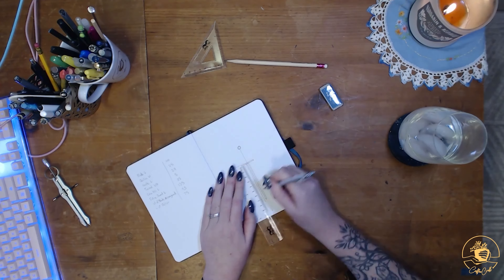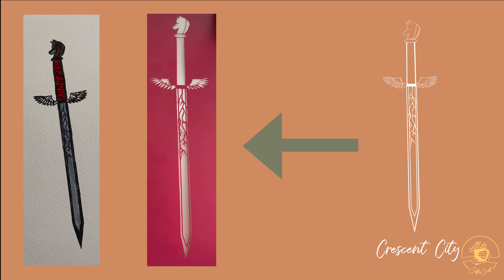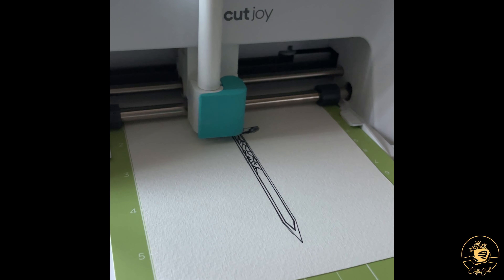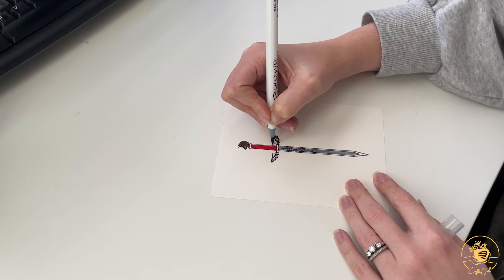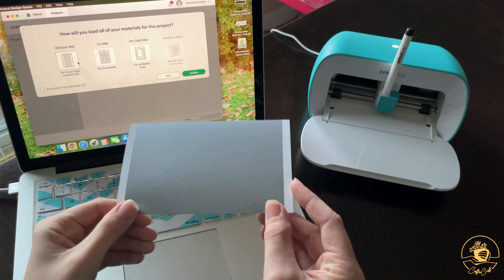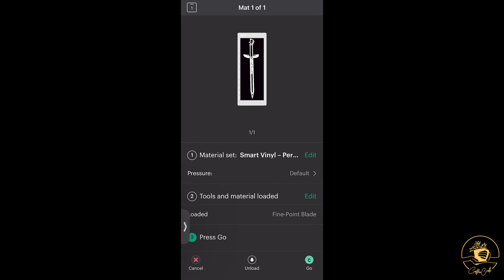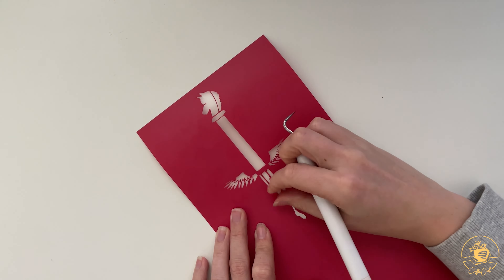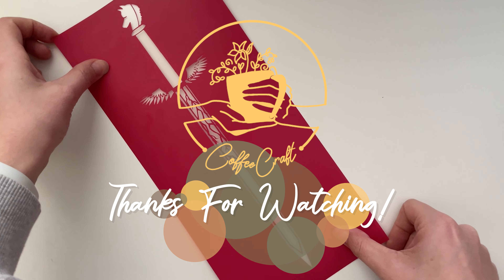How to use our Crescent City inspired graphics with a Cricut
A new book from Sarah J. Mass is coming out soon, and her series inspired Auntie Sarah to make some awesome graphics that represent each series. In this video, Auntie Christine shows how you can use those files to create some fun book-related crafts.

We'd be happy to make more content related to this if you're interested.